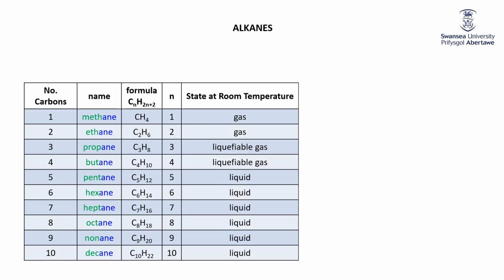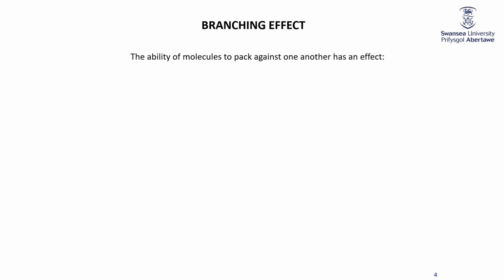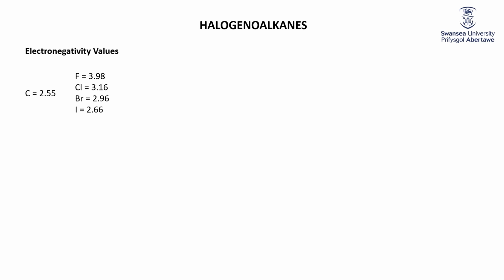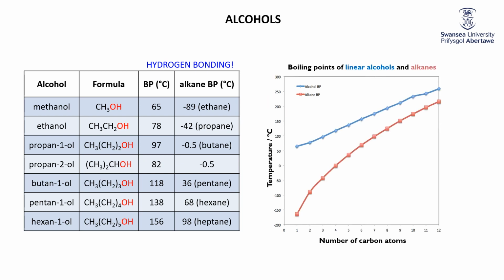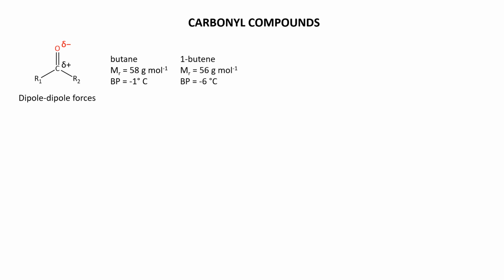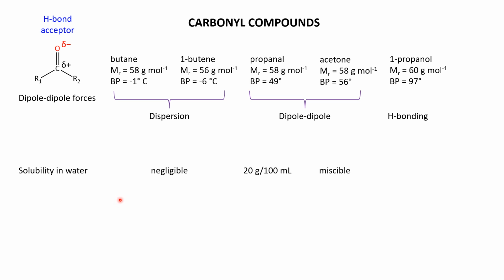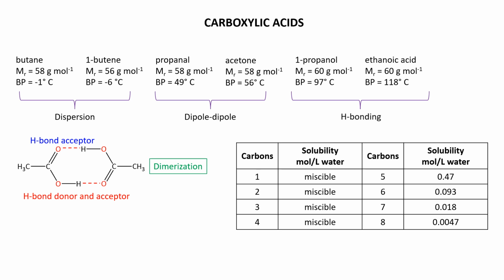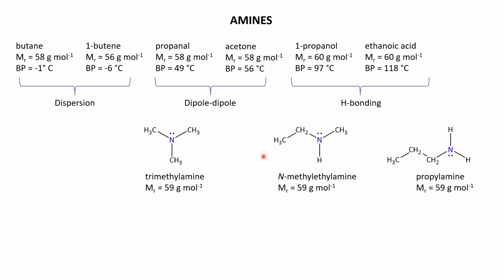Organic 2 Physical Properties